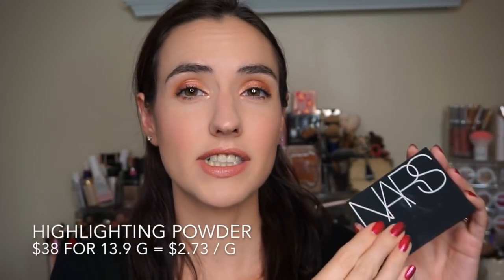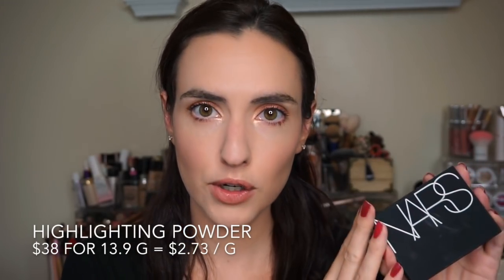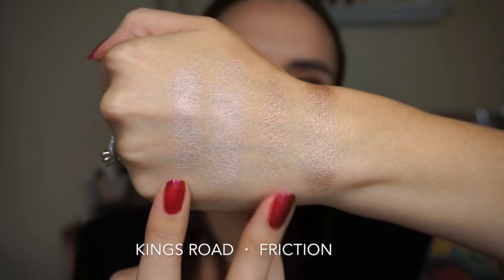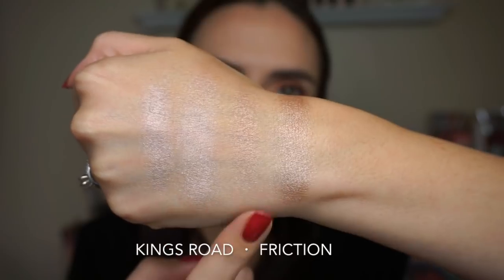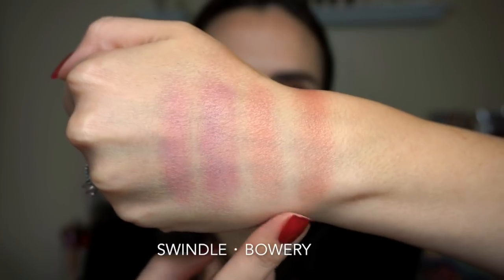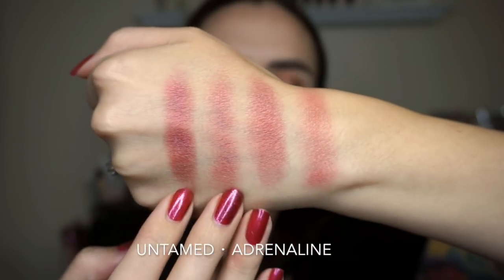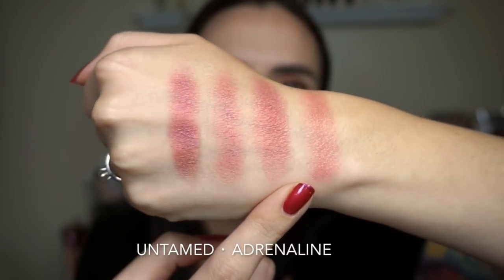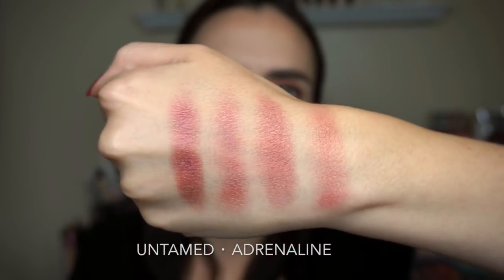NEW NARS Holiday 2018 | HOT TRYST Cheek Palette Swatches + Review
NEW from the NARS Holiday collection! Today is all about the Hot Tryst Cheek palette... I've got all the details including swatches, a price breakdown and a full demo! What are your thoughts on this blush and highlight palette?